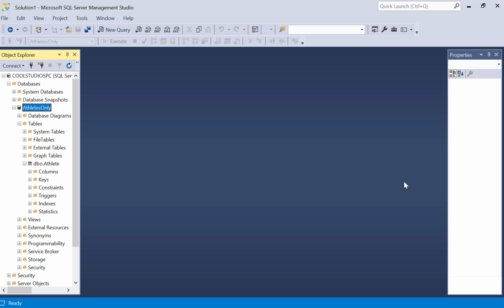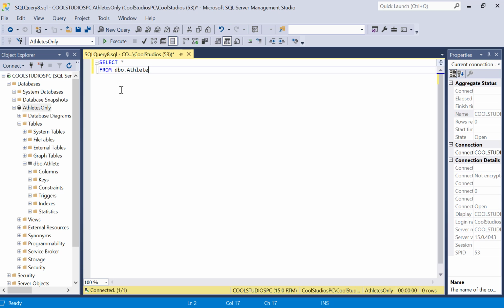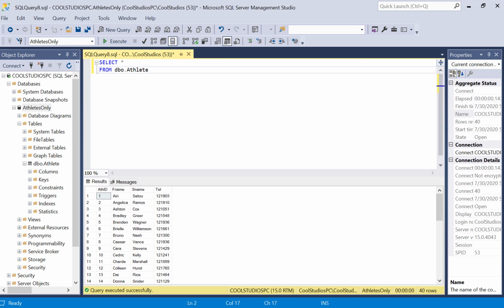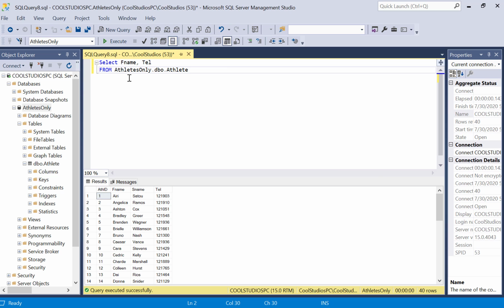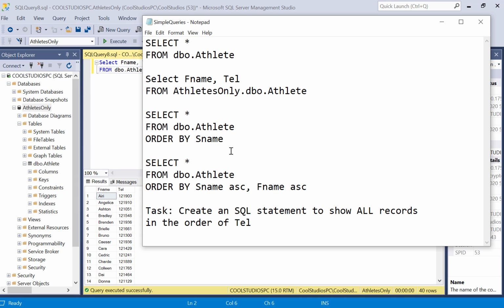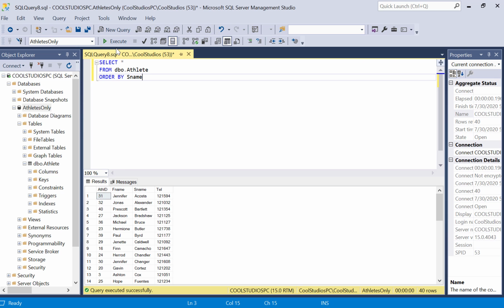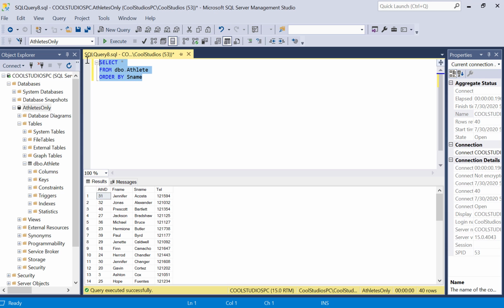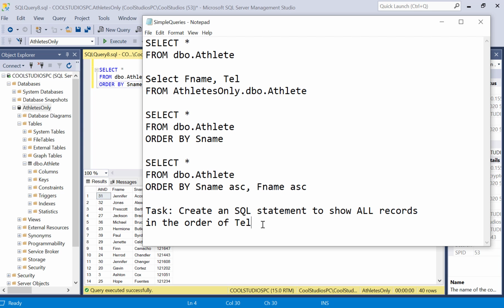Cool Studios Videos 5 - Viewing Data from a Datatable